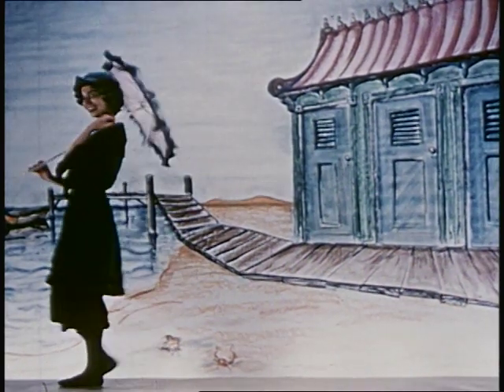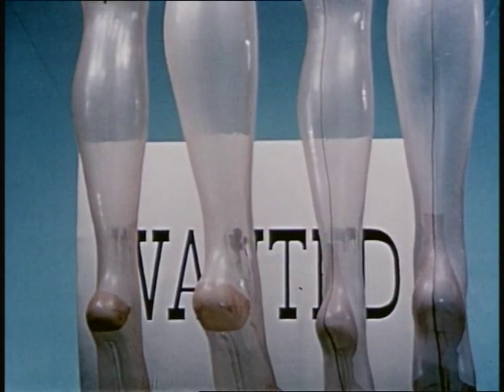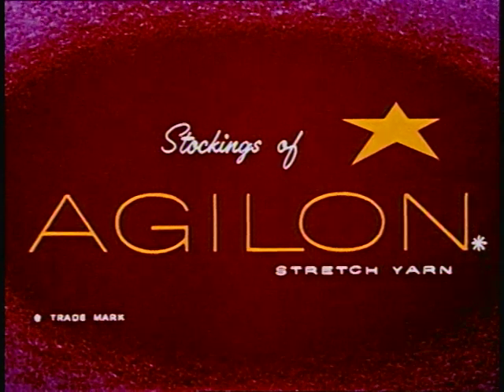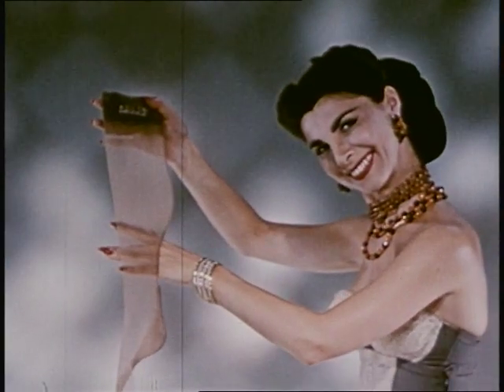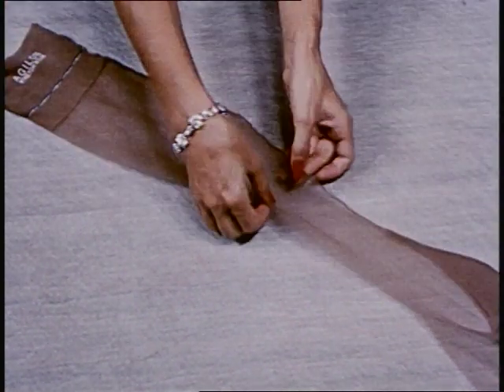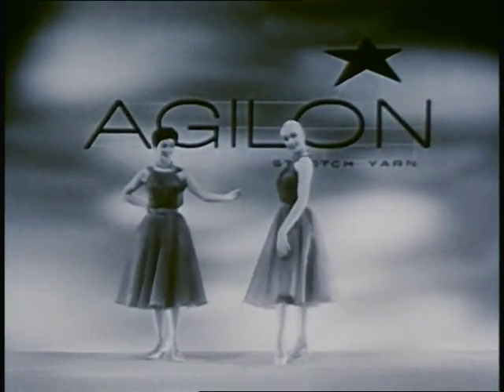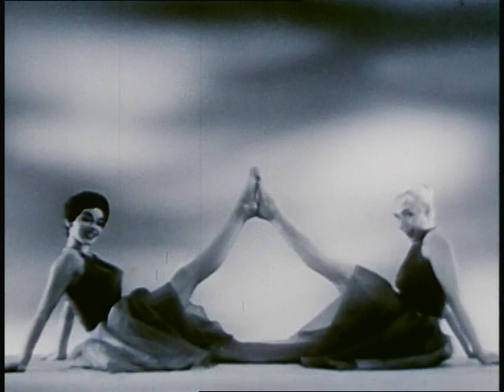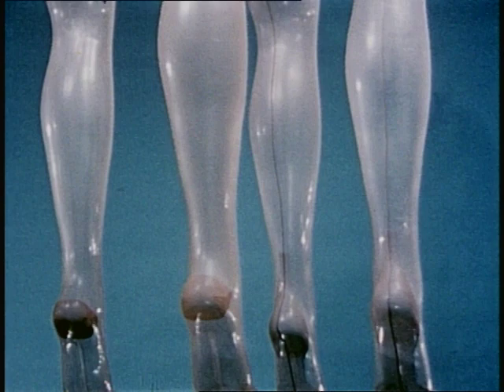Story of a Star, The (1956)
The film discusses the evolution of women's stockings, highlighting the transition from traditional materials to modern innovations. It emphasizes the development of Agilon sheer stretch nylon yarn, which offers superior strength, comfort, and fit compared to ordinary stretch nylons. The film promotes Agilon stockings as the latest fashion must-have, showcasing their beauty and durability through a major advertising campaign aimed at women across the country.